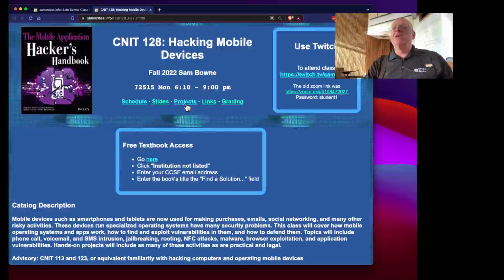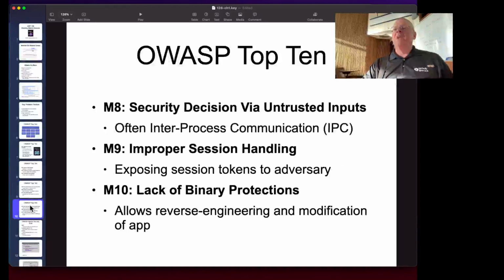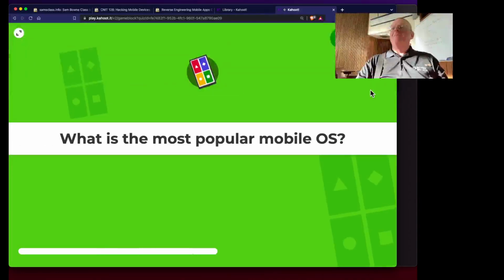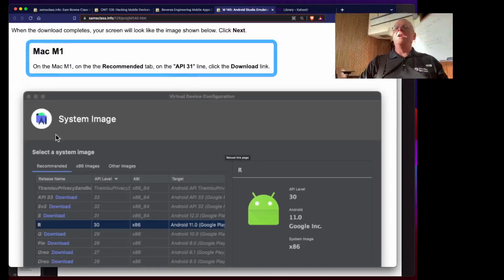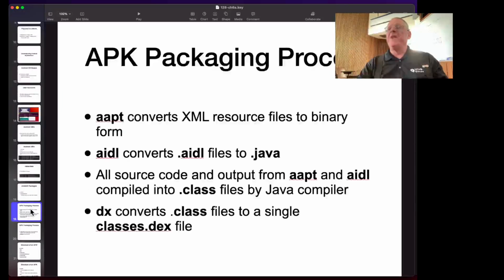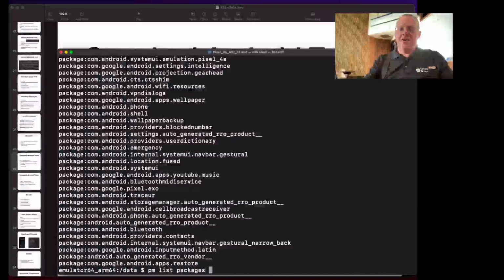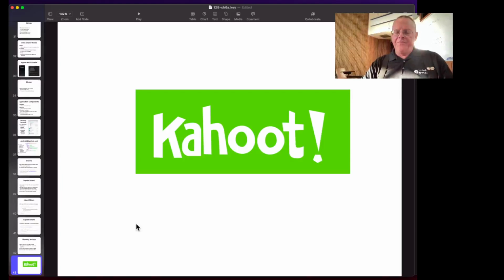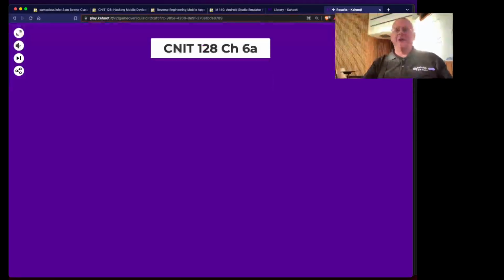Ch 1 & 6 Analyzing Android Apps (Part 1)